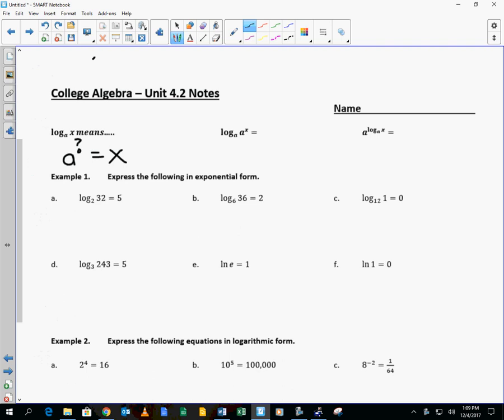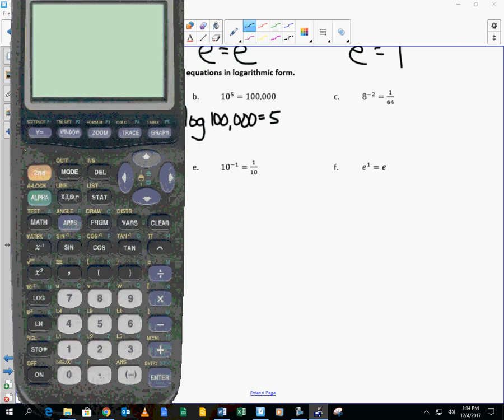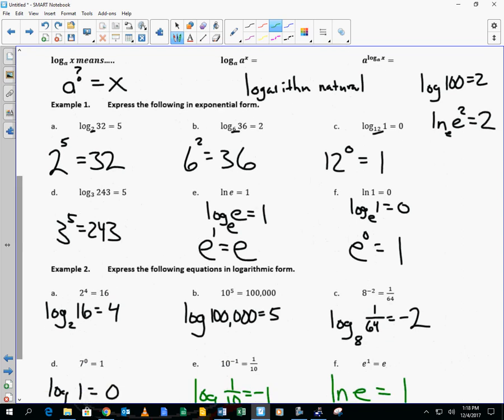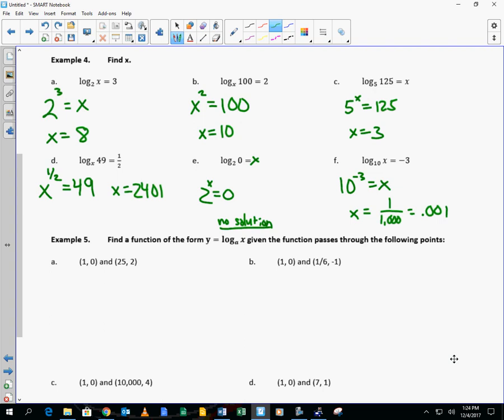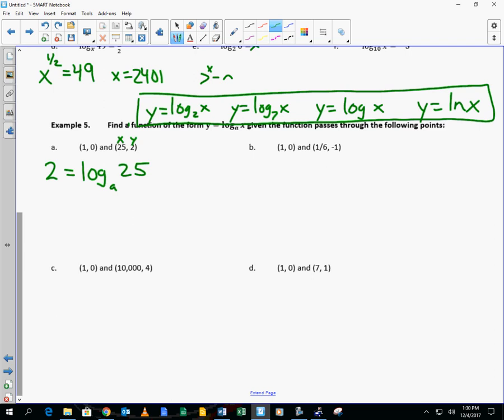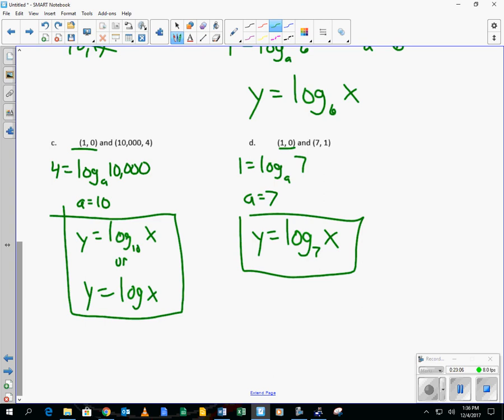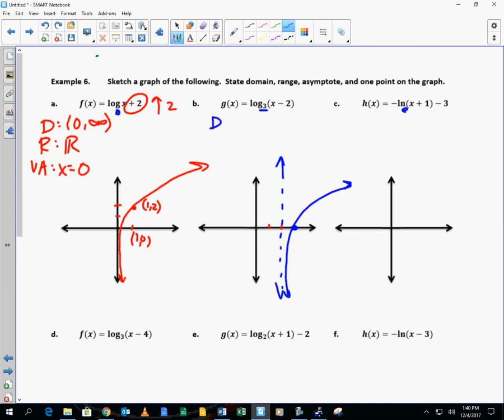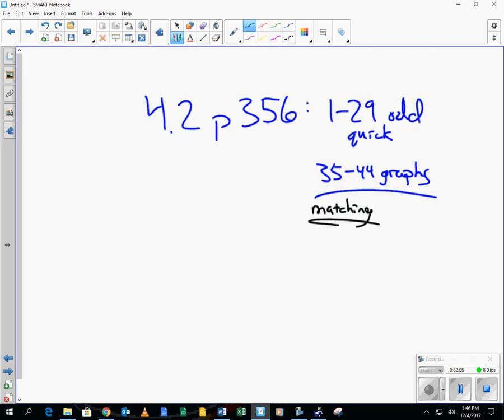College Algebra Unit 4.2 Notes Logarithms 2017